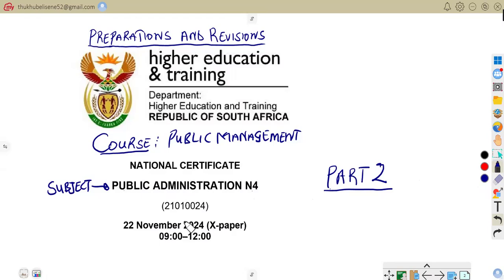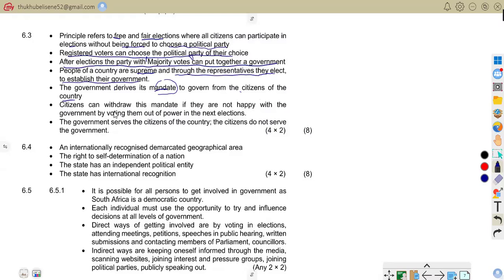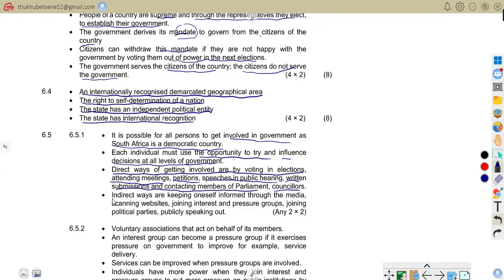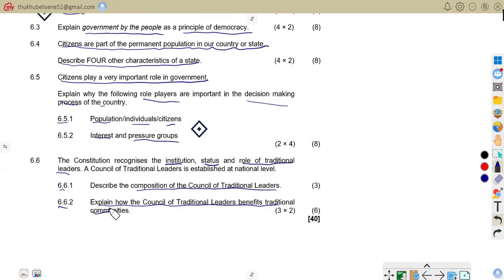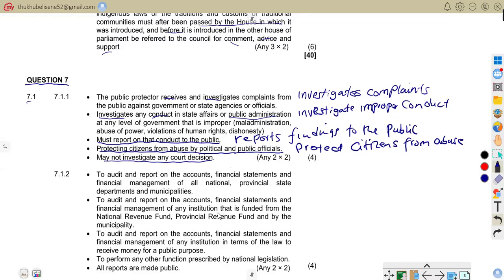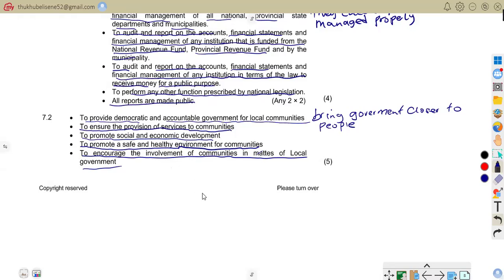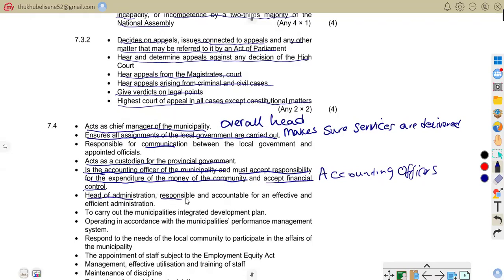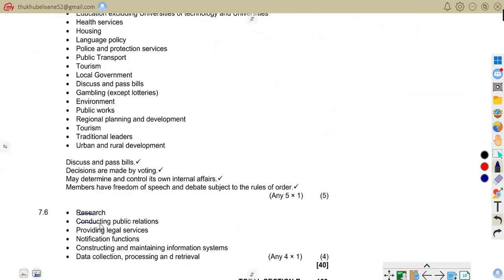Public Administration N4 Exam - November 2024 Memo part 2